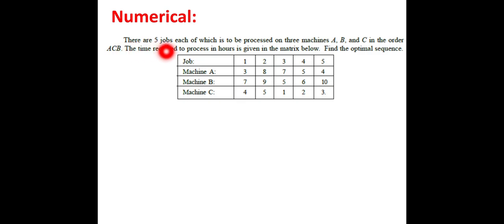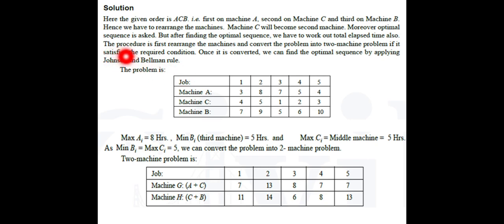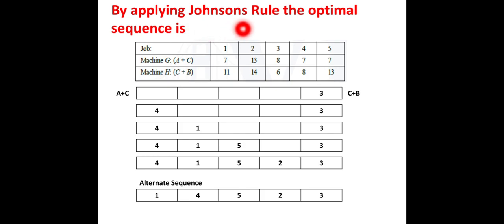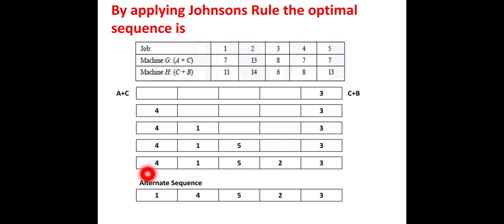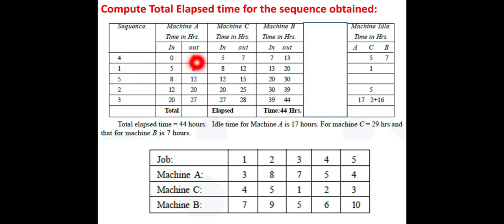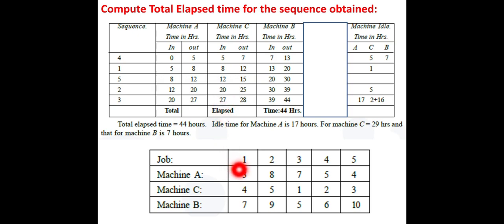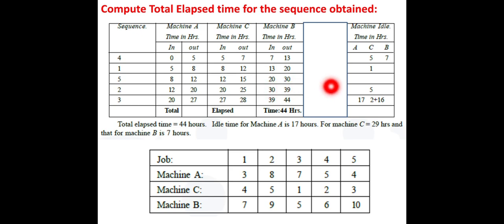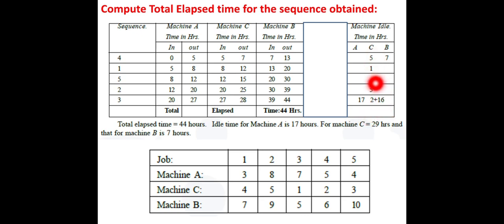Operation Research Module 5 Sequencing Lecture 5